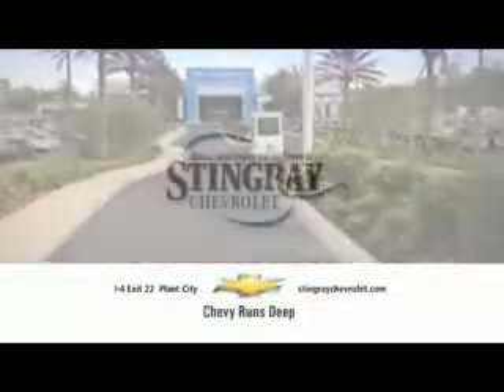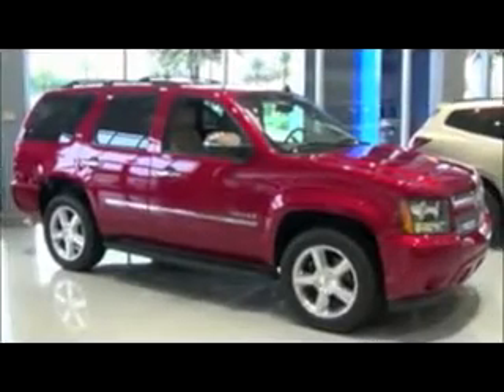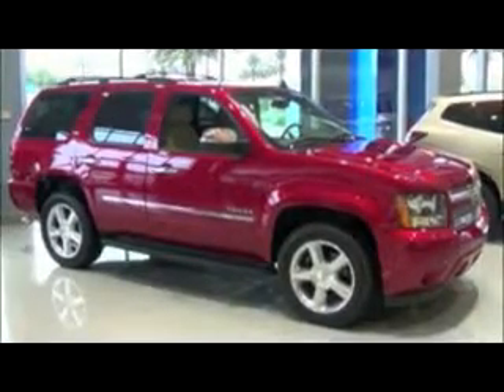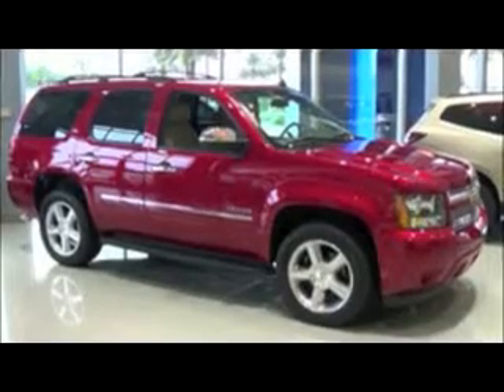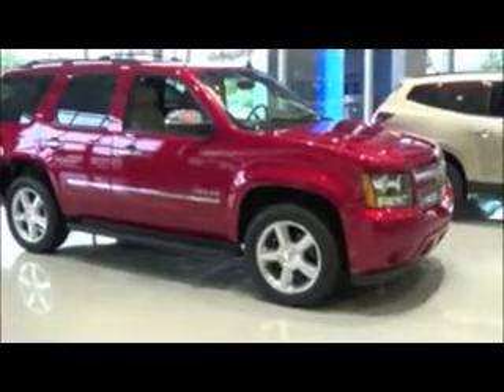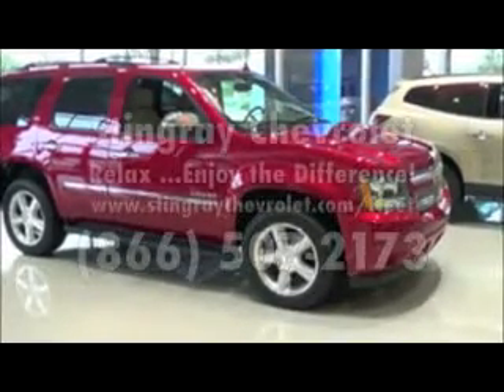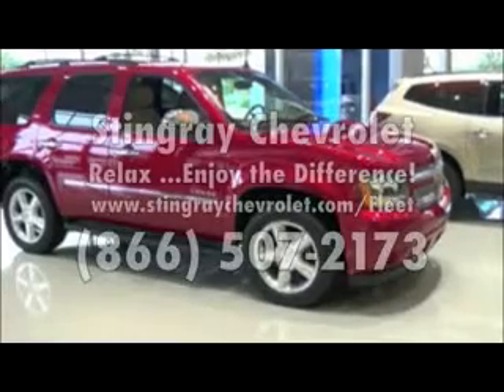Chevy Dealer Clearwater, FL | Chevy Dealership Clearwater, FL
Stingray Chevrolet, located near Clearwater, FL, is the premier provider of new and pre-owned automobiles. Our new and pre-owned inventories hold a wide assortment of vehicles to suit every taste and need. So come down to Stingray Chevrolet, located near Clearwater, FL, today and let us get you in the car of your dreams!